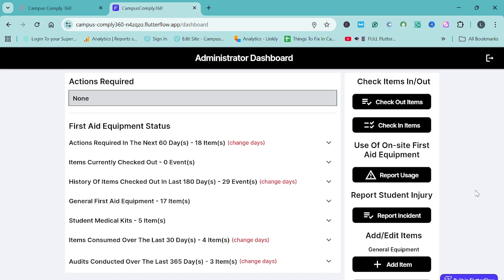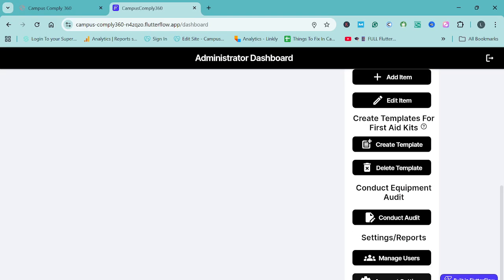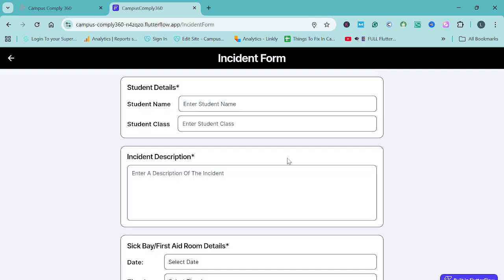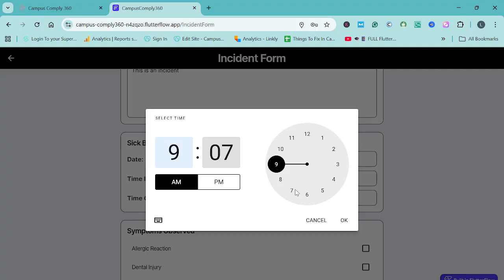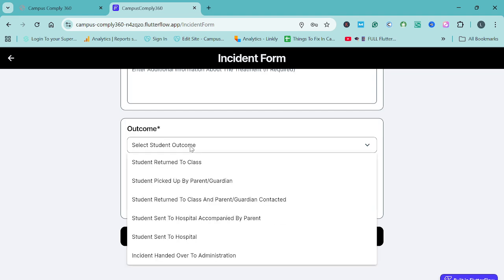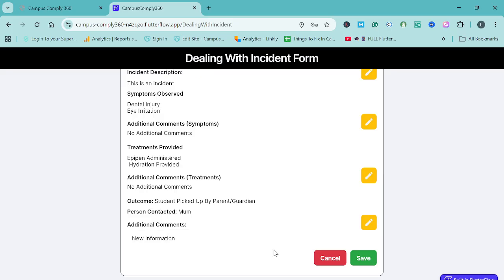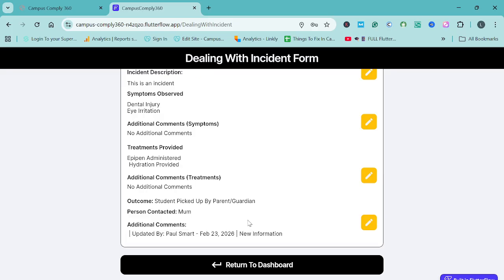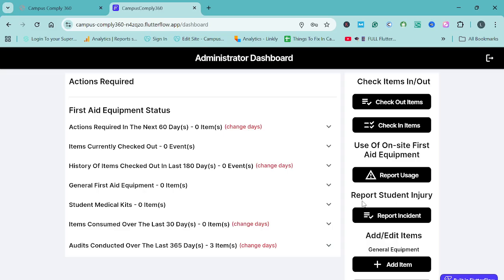Campus Comply 360 Training - Reporting Incidents